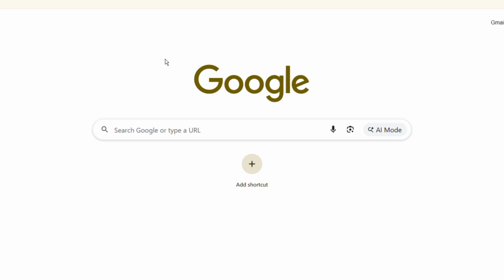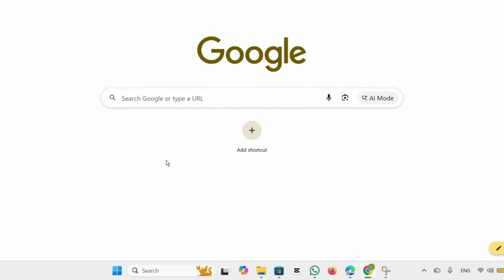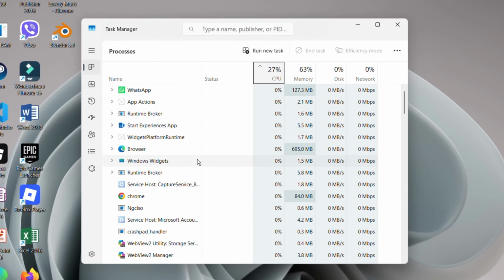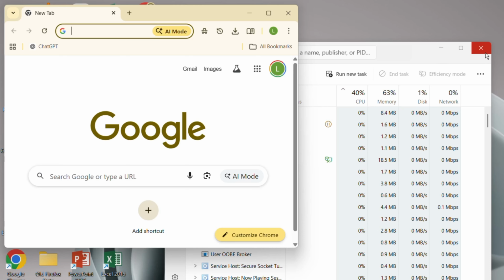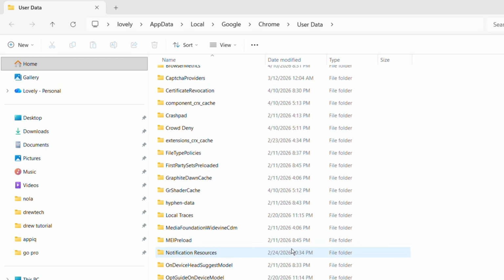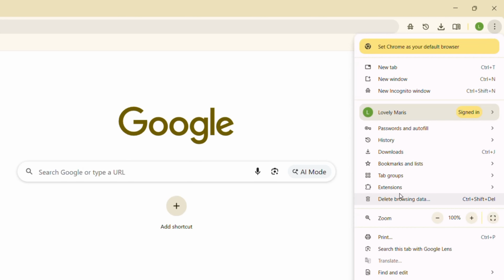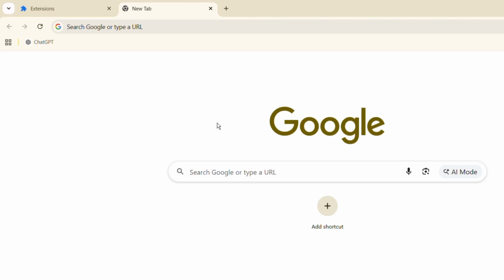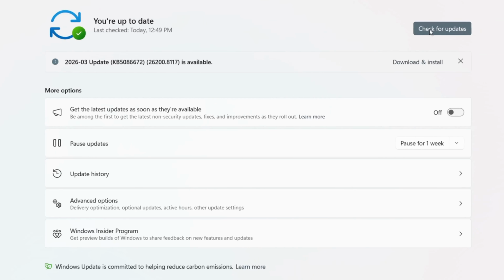How to Fix Chrome Not Opening Step by Step Guide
Chrome not opening can be frustrating, especially when you need quick access to the web. In this step-by-step guide, you’ll learn how to fix Google Chrome not opening on your device.

Whether Chrome won’t launch, crashes instantly, or doesn’t respond, this tutorial walks you through simple solutions step by step.

📌 What you’ll learn:
• How to fix Chrome not opening on Windows and Mac
• Common causes of Chrome launch issues
• How to clear cache and reset Chrome
• How to fix Chrome crashes or freezing
• How to reinstall Chrome properly